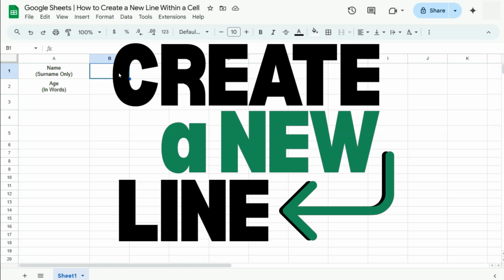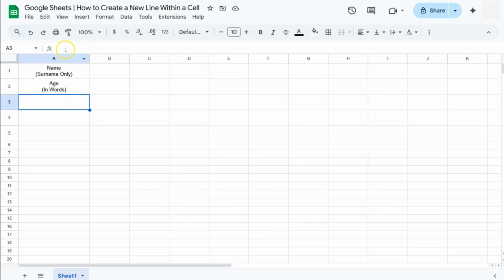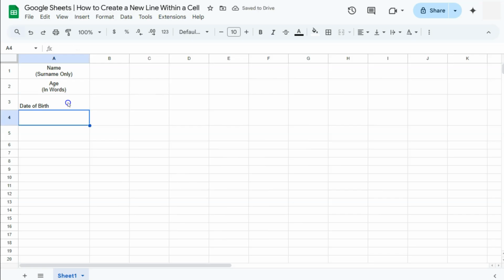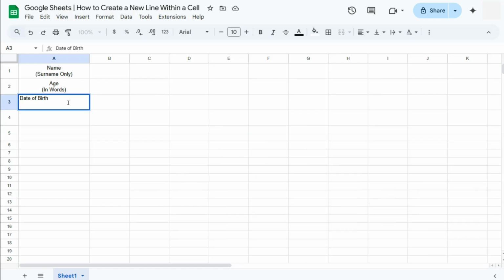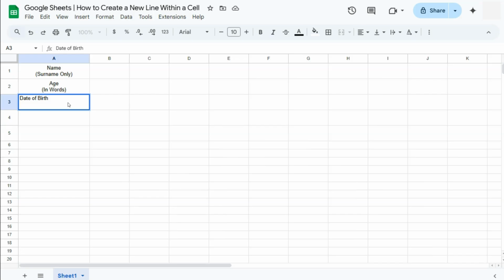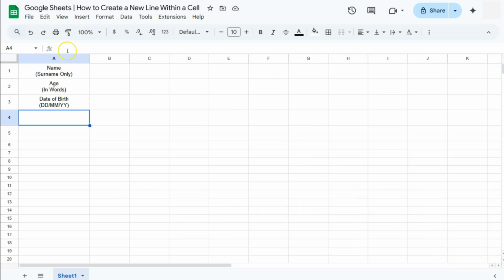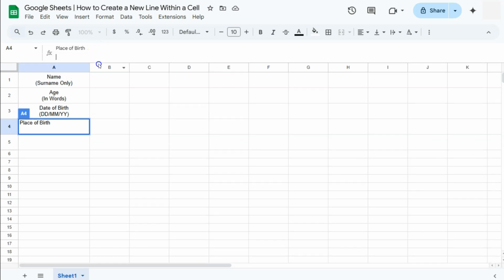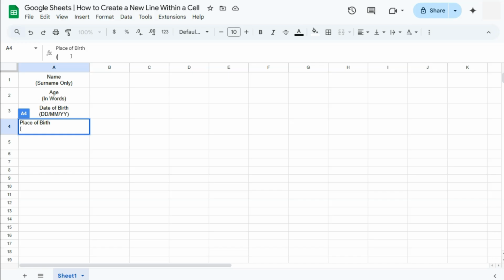Google Sheets | How to Create a New Line Within a Cell (Formula Bar)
In this video, learn how to create a new line within a cell in Google Sheets.

This simple trick can help you organize your data more clearly by allowing you to add line breaks inside a single cell. Whether you're formatting addresses, notes, or multi line entries, this quick tutorial will show you the shortcut and best practices. It's perfect for beginners and anyone looking to enhance their spreadsheet skills. By the end of this video, you’ll be able to enter multiple lines of text in one cell with ease. Watch now to master this helpful Google Sheets feature!